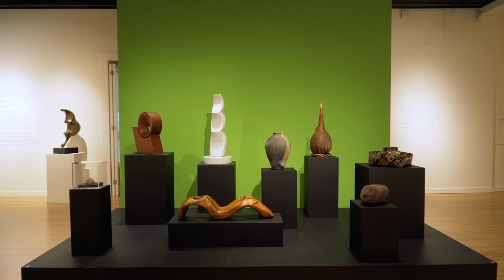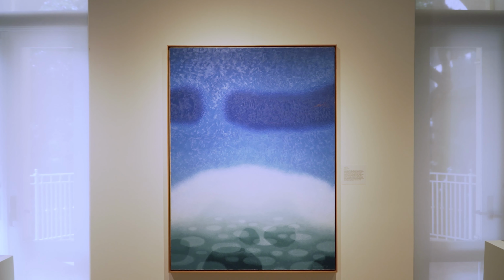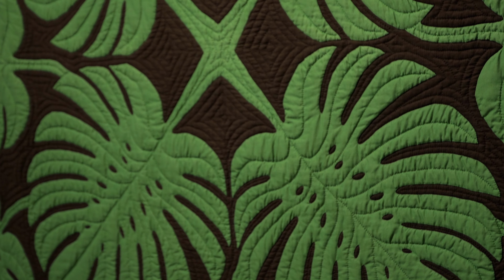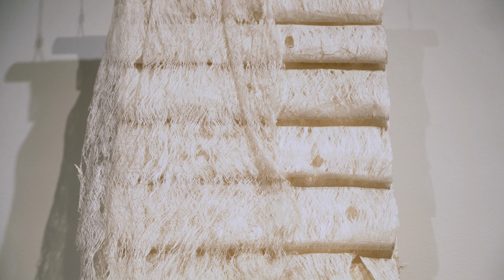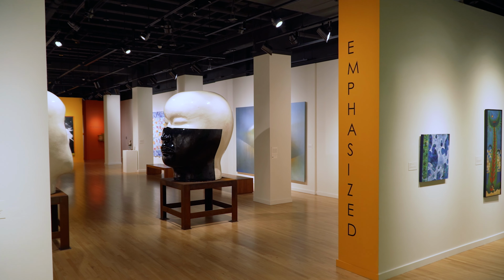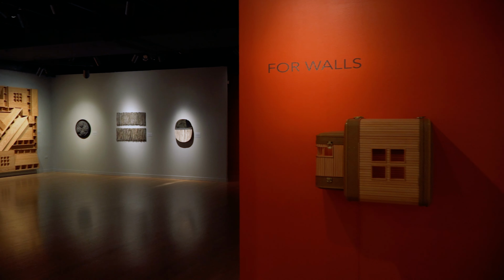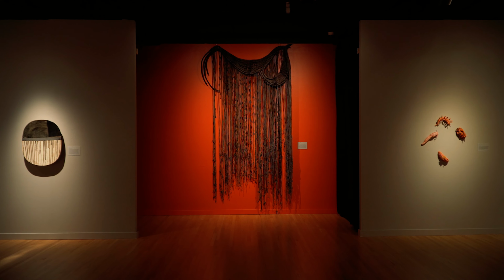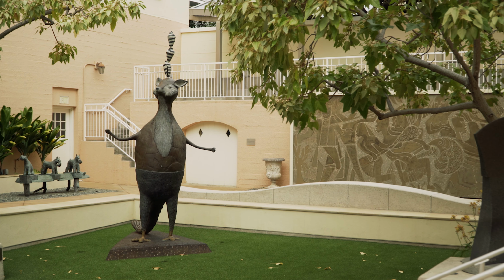Take a Tour of the Hawaiʻi State Art Museum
Take a tour and learn more about the Hawaii State Art Museum! Like follow and share! Our virtual tour is available here on Facebook, Instagram, and YouTube.

Visit us! Admission is always free.